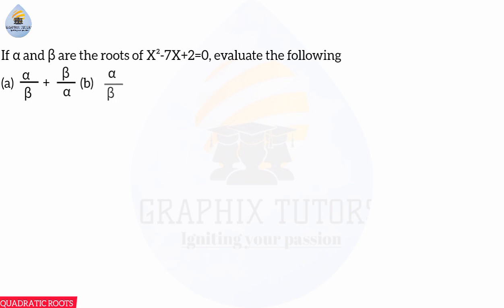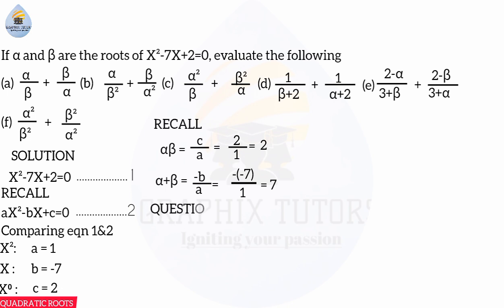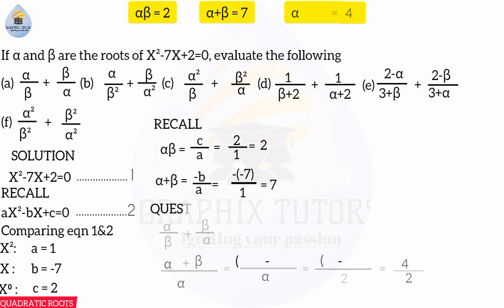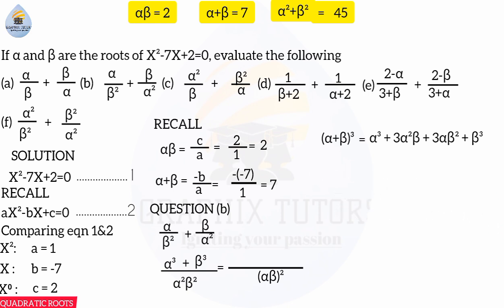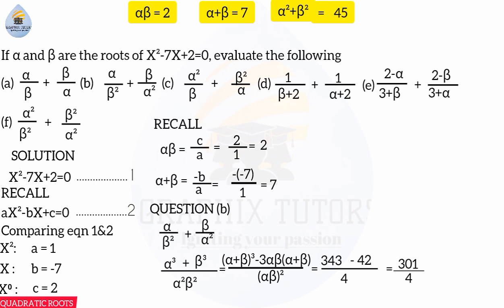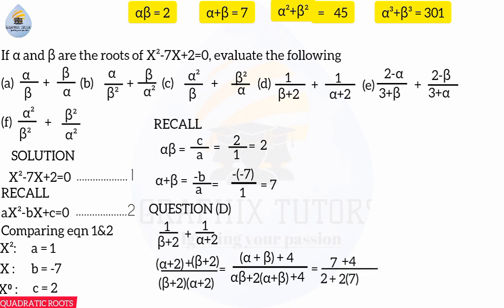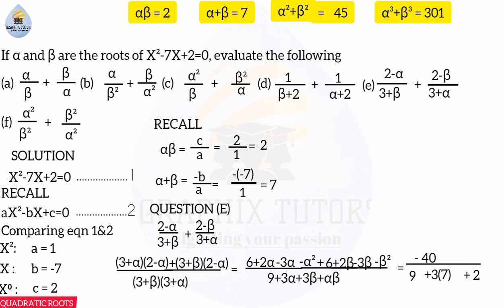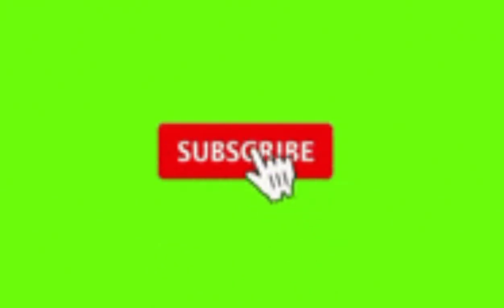How To Analyze Identities And Evaluate Roots Of Quadratic Equation in Algebra. |alpha(α) & Beta(β)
In this video you will learn how to solve problems in Quadratic equation and how to prove identities